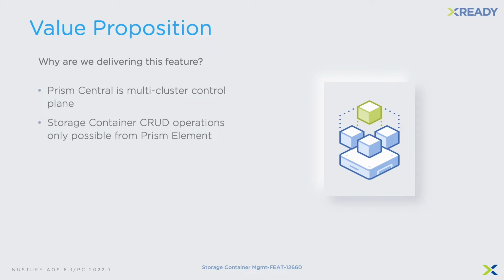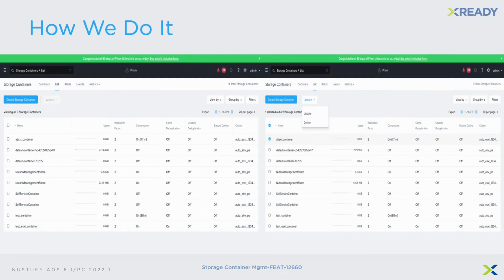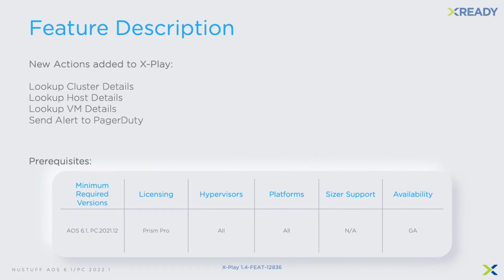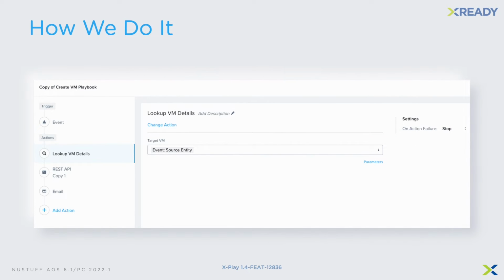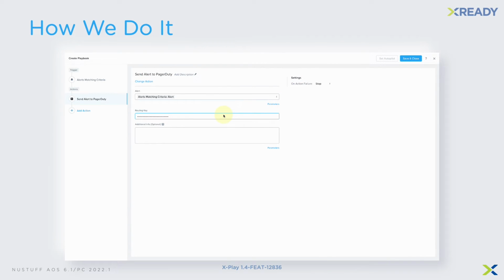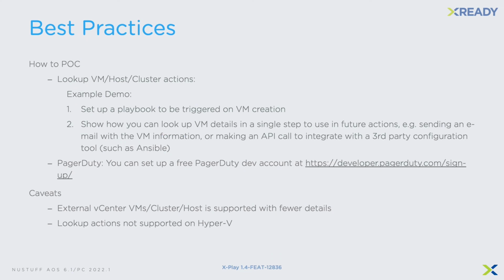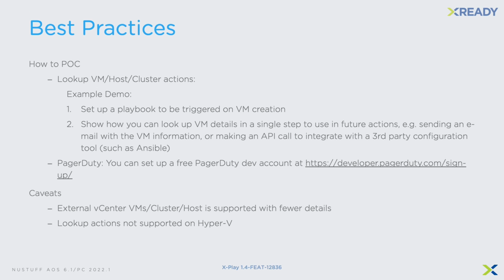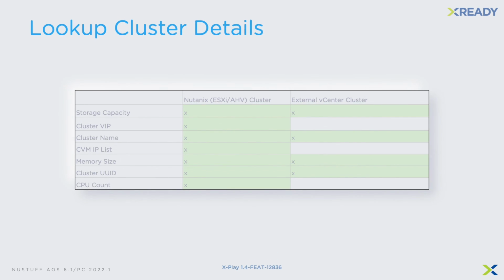AOS 6.1 - Prism Updates